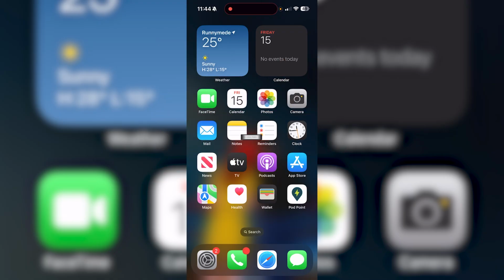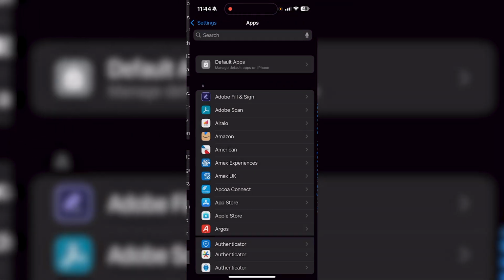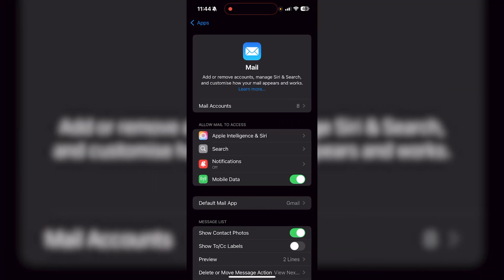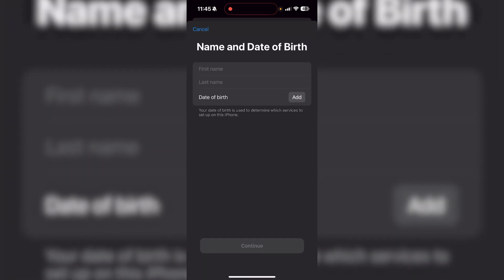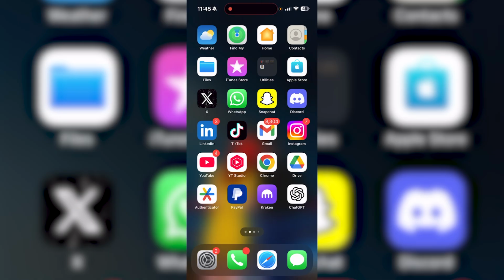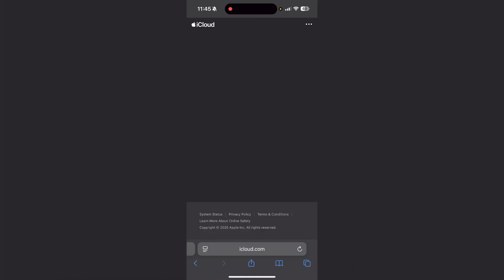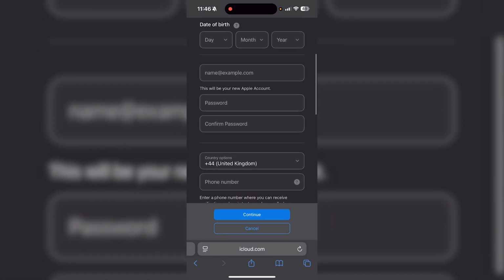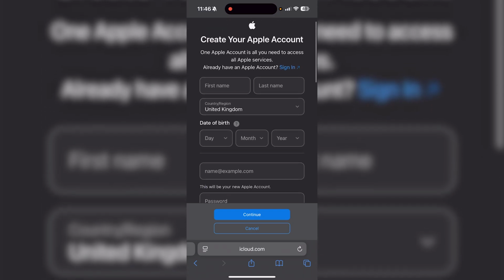How To Make iCloud Account - Fastest Guide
How To Make iCloud Account, Make iCloud Account